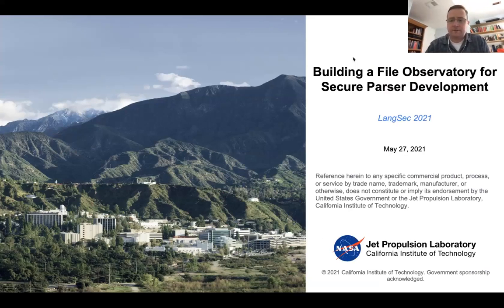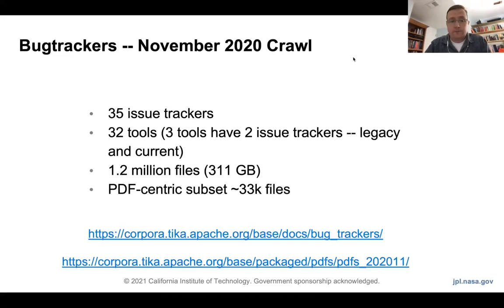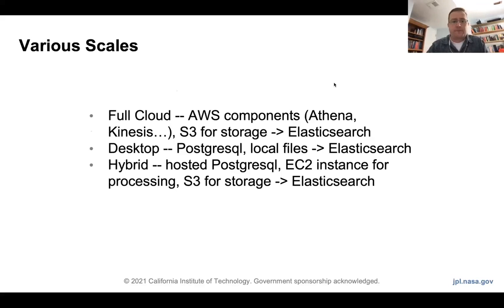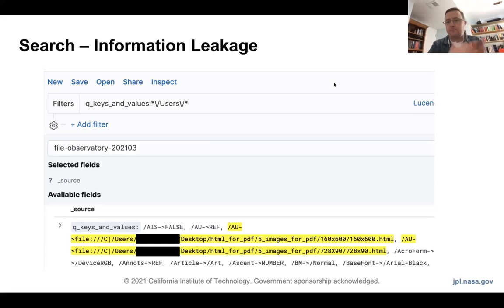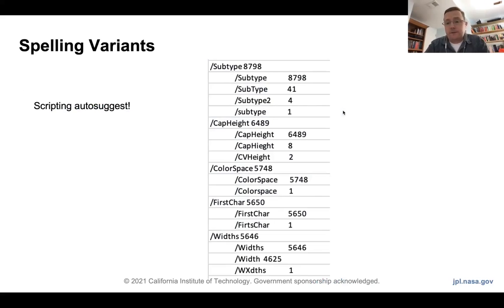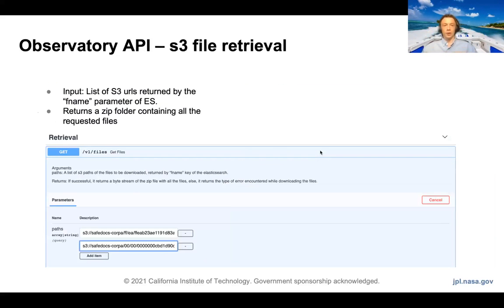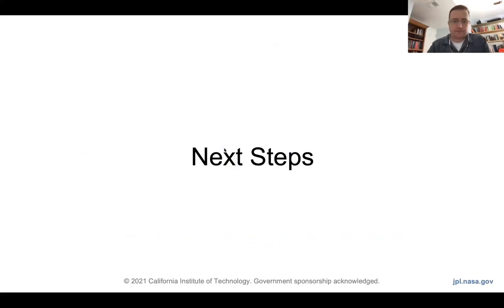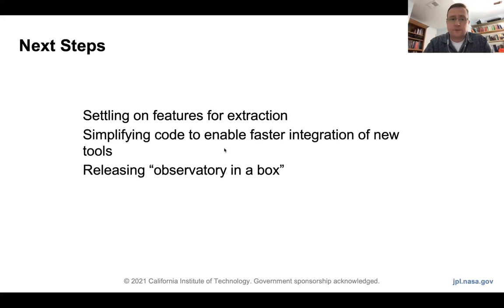"Building a File Observatory for Secure Parser Development". LangSec 2021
"Building a File Observatory for Secure Parser Development". Tim Allison, Wayne Burke, Chris Mattmann, Anastasija Mensikova, Philip Southam and Ryan Stonebraker (NASA Jet Propulsion Laboratory).